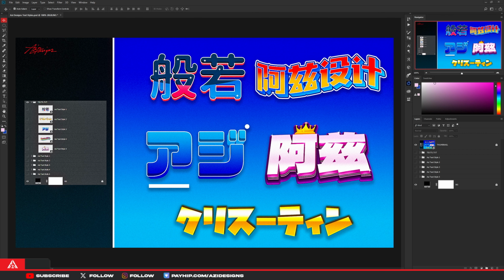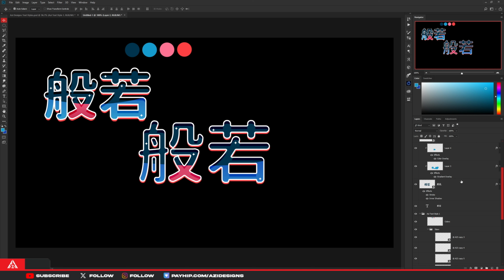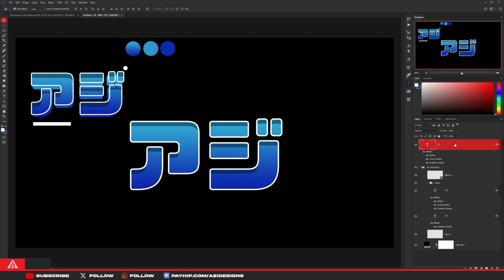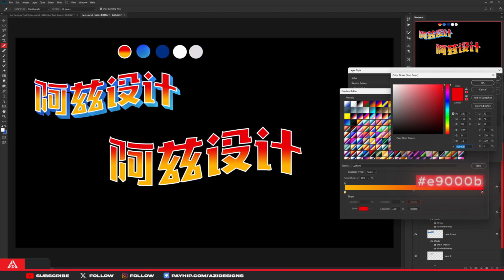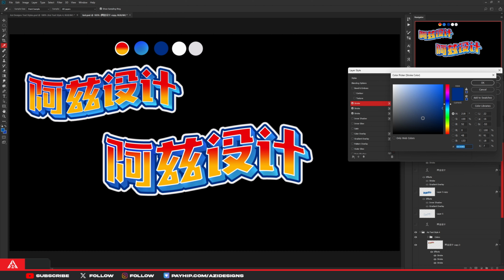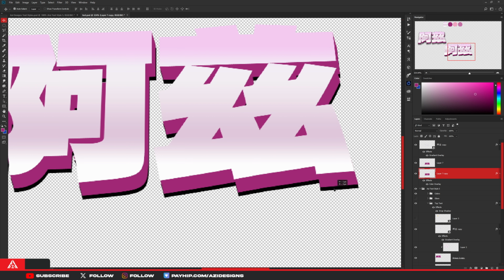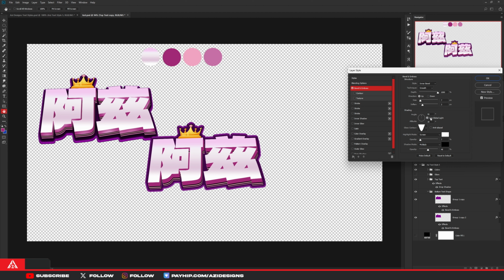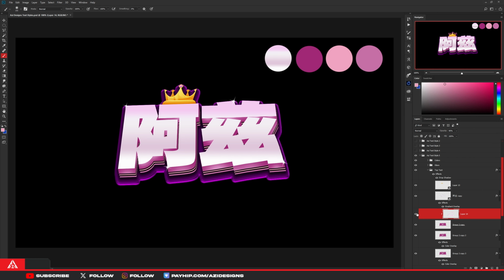Photoshop Anime/Header Text Tutorial | FREE PSD 🉐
VIDEO CHAPTERS
0:00 Intro
0:21 First Text Style
4:58 Second Text Style
8:00 Third Text Style
12:26 Fourth Text Style
19:06 Fifth Text Style
32:07 Outro